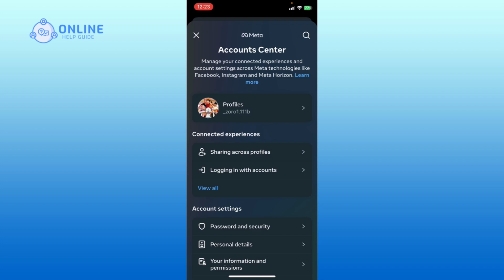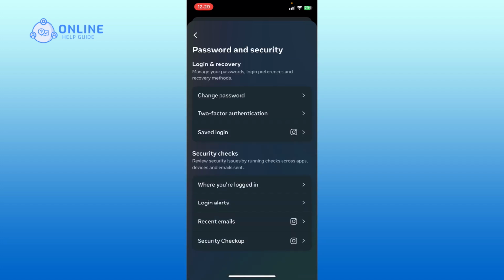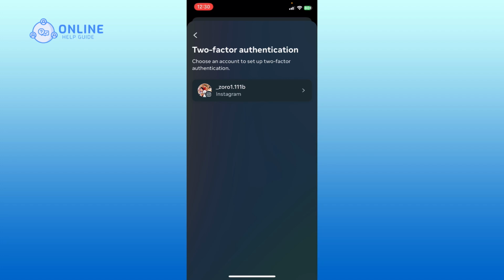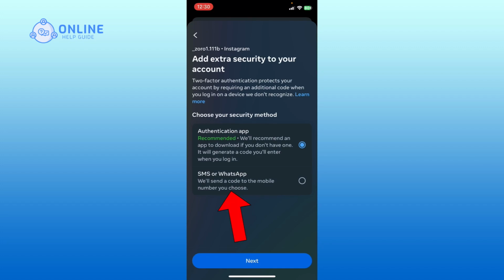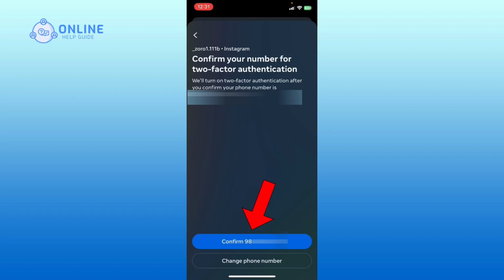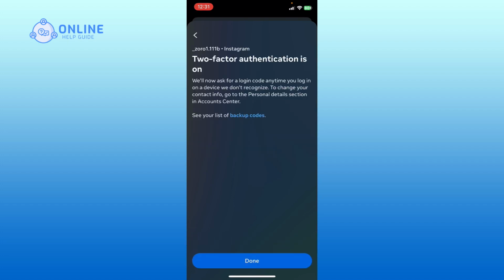How to Enable Two Factor Authentication on Instagram 2024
In this video, we’ll show you how to enable two-factor authentication (2FA) on Instagram to secure your account. Two-factor authentication adds an extra layer of protection by requiring a verification code in addition to your password when logging in. This helps keep your personal information and photos safe from unauthorized access. We’ll guide you step by step through the process on both Android and iPhone, making it simple to activate this important security feature. Follow along with our easy tutorial to protect your Instagram account with two-factor authentication. Watch now to learn how to enable 2FA on Instagram!